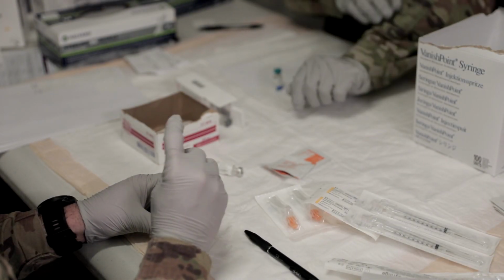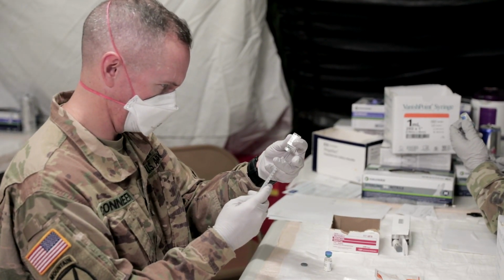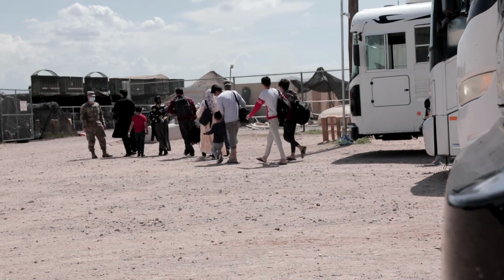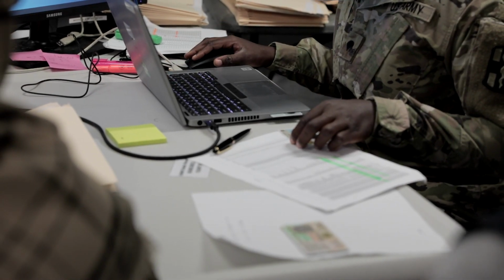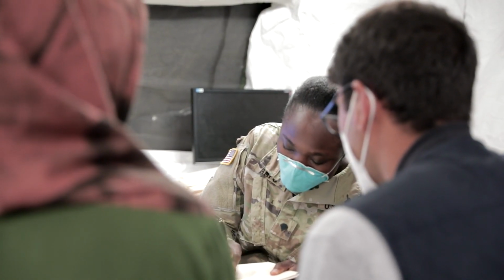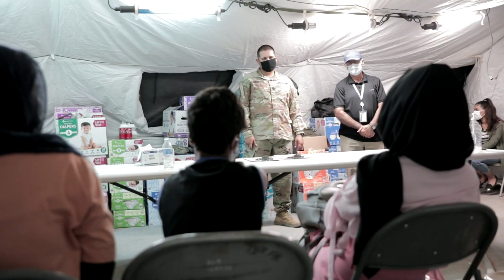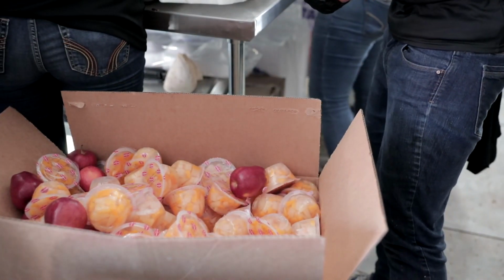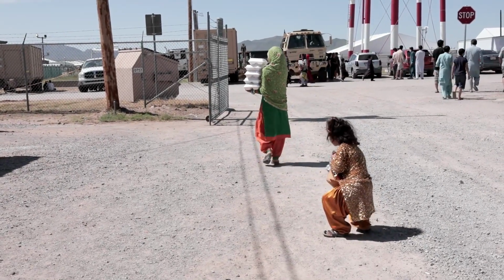Fort Bliss' Doña Ana Complex medical screening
Lt. Col. Jason C. Williams, Commander of the 1-31 Field Hospital, explains how the 528th Hospital Center facilitates the medical screening process for Afghans at Fort Bliss’ Doña Ana Complex in New Mexico, Sept. 2, 2021. The Department of Defense, through U.S. Northern Command, and in support of the Department of Homeland Security, is providing transportation, temporary housing, medical screening, and general support for at least 50,000 Afghan evacuees at suitable facilities, in permanent or temporary structures, as quickly as possible. This initiative provides Afghan personnel essential support at secure locations outside Afghanistan. (U.S. Army video by Spc. Khalan Moore, 24th Theater Public Affairs Support Element)

FORT BLISS, TX, UNITED STATES
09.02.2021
Video by Spc. Khalan Moore
Operation Allies Welcome - Operation Allies Refuge
Category: Video Productions
Video ID: 812535
VIRIN: 210903-A-XG046-0001

This work, Fort Bliss' Doña Ana Complex medical screening, by SPC Khalan Moore, identified by DVIDS, must comply with the restrictions shown
The purpose of this channel is to reupload videos from the Defense Visual Information Distribution service in order to make works by the United States Department of Defense more accessible.